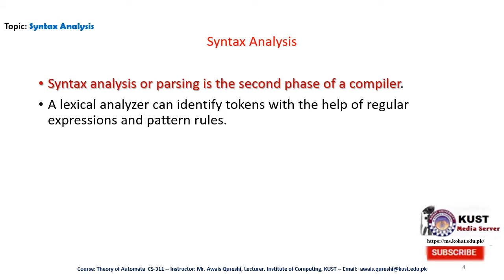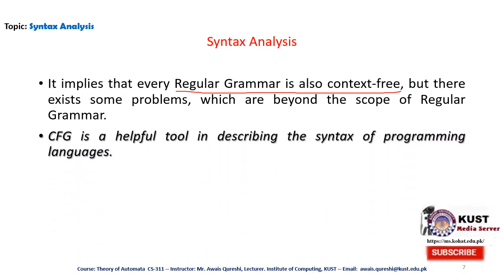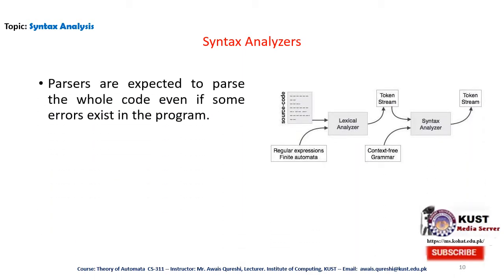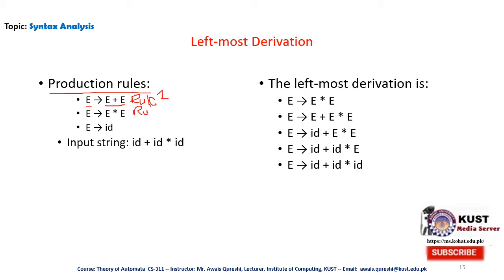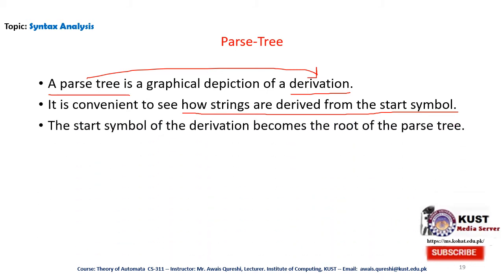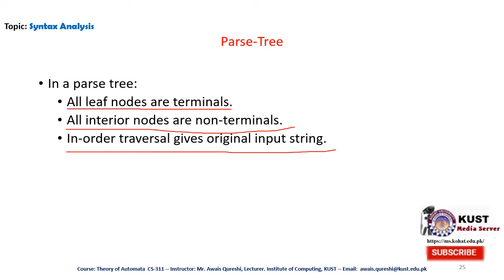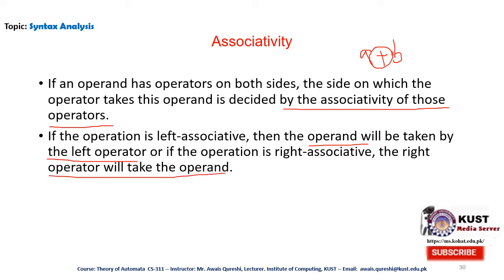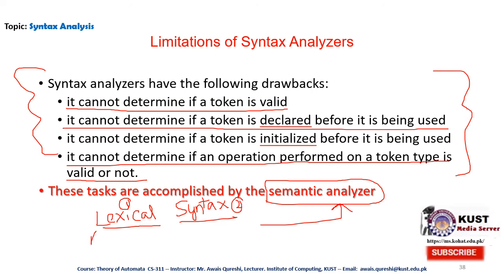FACULTY498 CS311 KUST2020 3 L23 V1 Syntax Analyzer